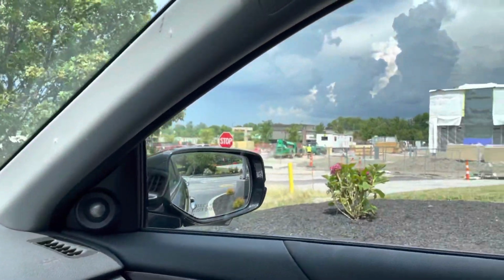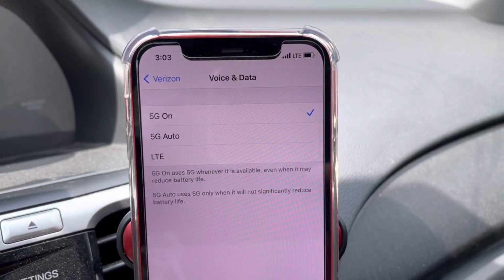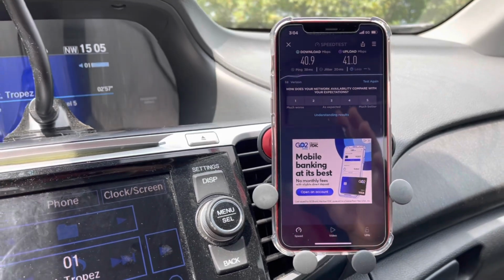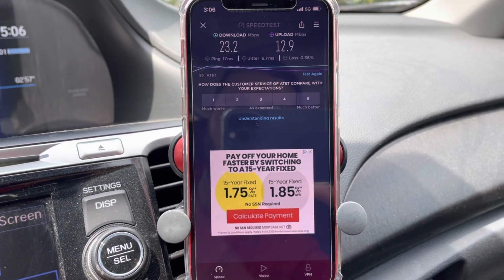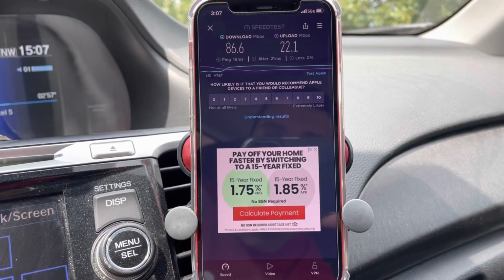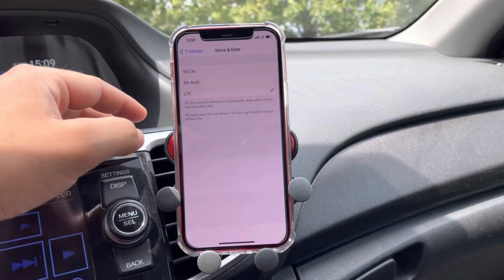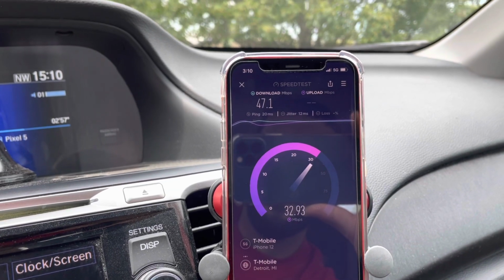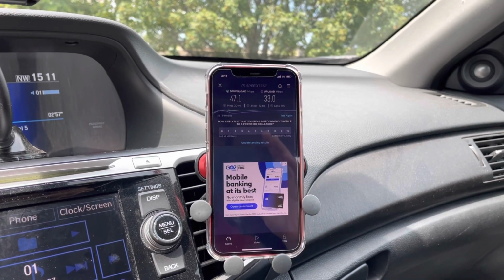T-Mobile network testing at the store, AT&T & Verizon better. I’m surprised! | 5G & 4G LTE